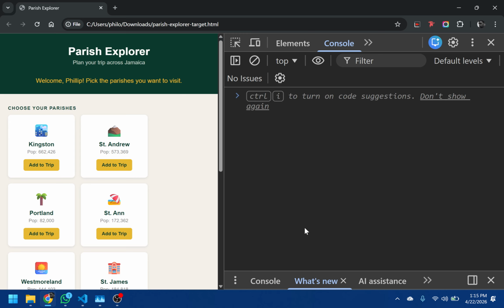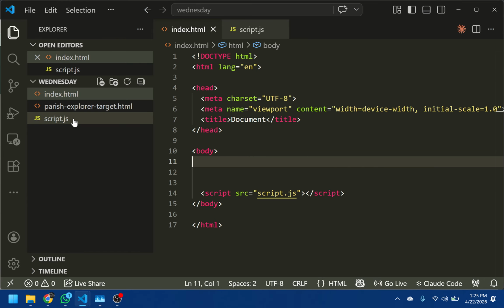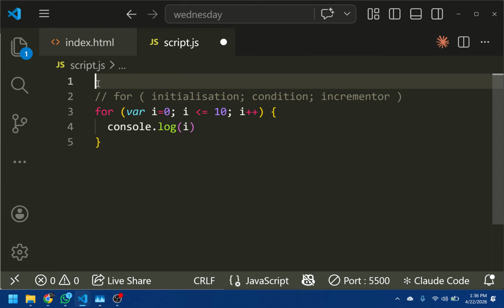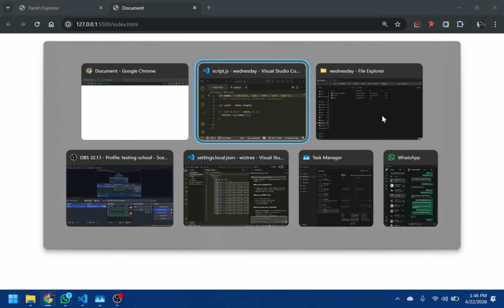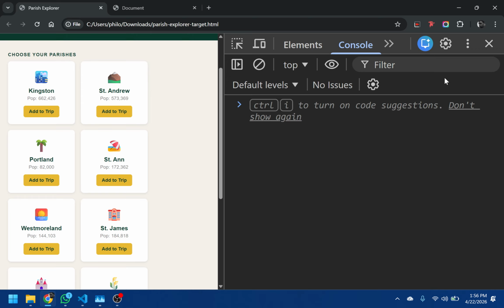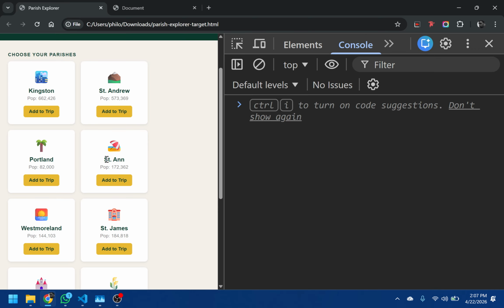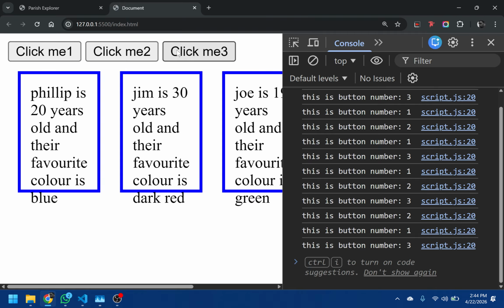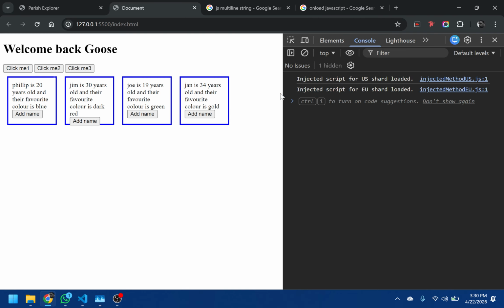1. JavaScript Arrays & Loops — Build a Parish Explorer from Scratch